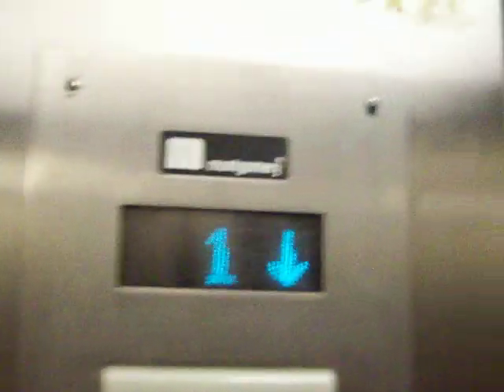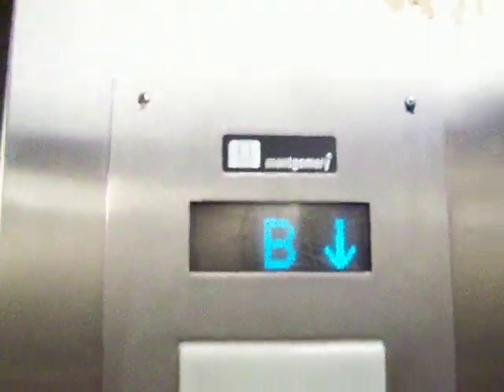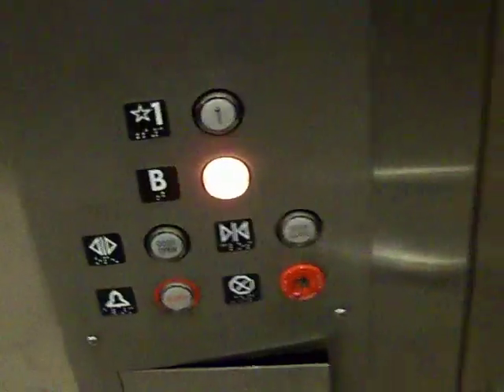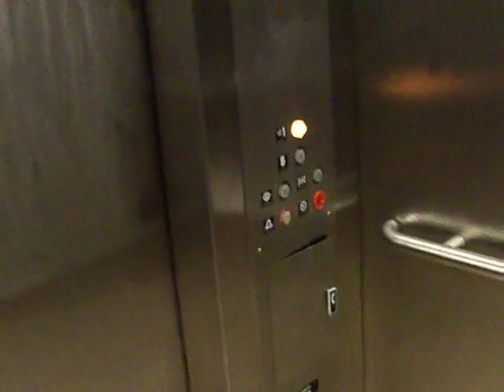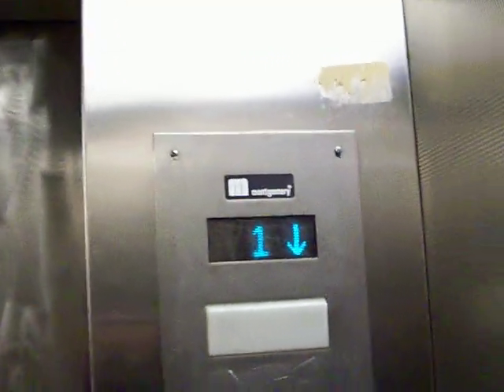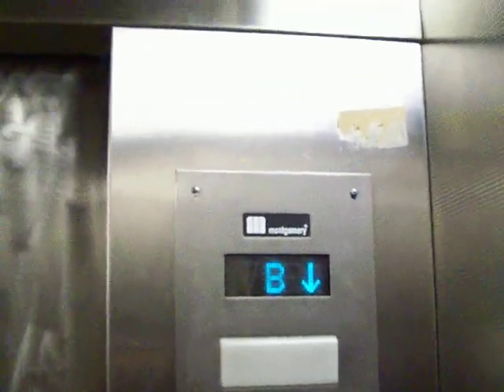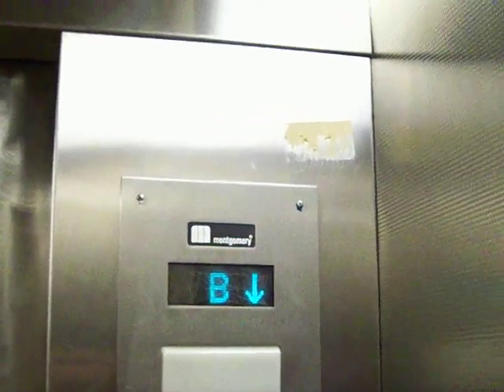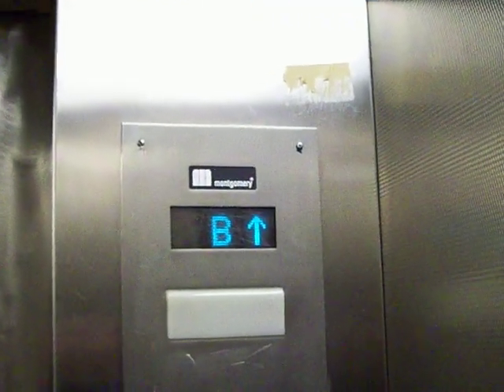Another Montgomery Elevator Sears South Coast Plaza Mall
This is another Montgomery elevator at Sears at South Coast Plaza Mall in Costa Mesa/ Orange County, CA. This one has innovation fixtures. This one is way different. There are only center opening doors and its not as nice as the other one. Its all steel inside. In fact, this looks more like a service elevator.